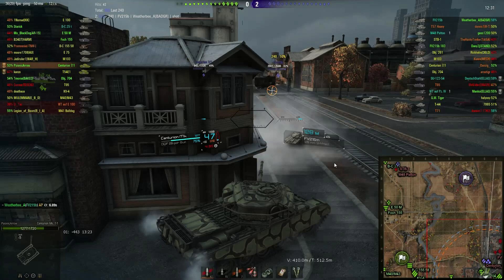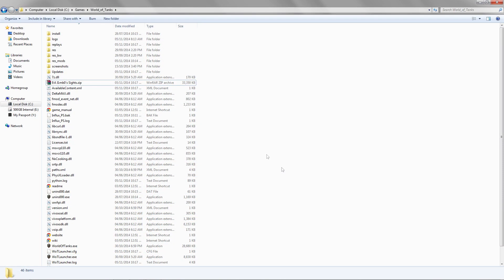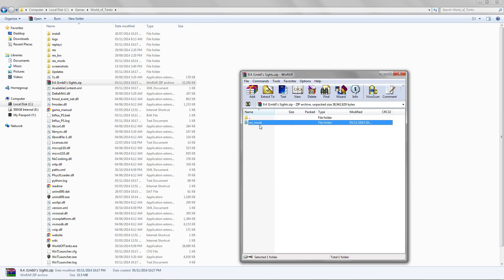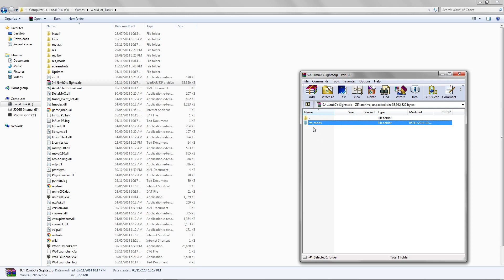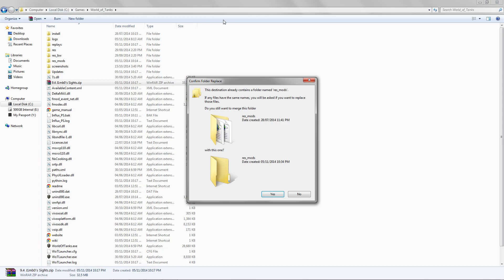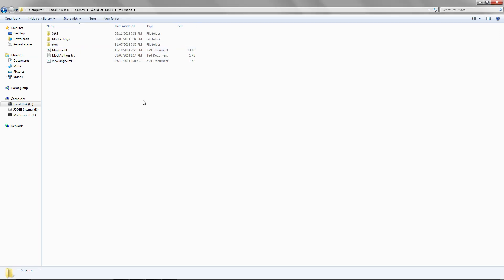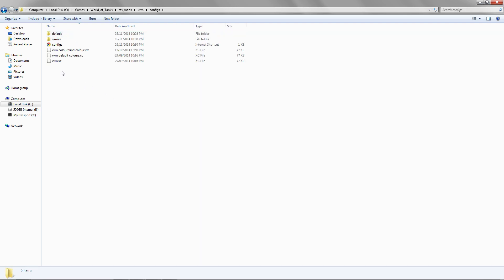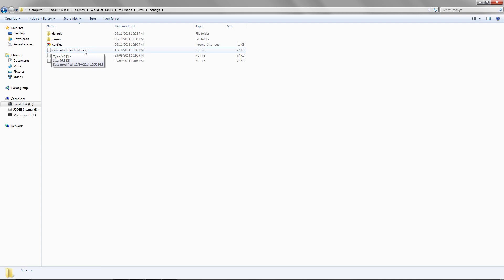WoT: 9.4 ModPack [New Damage Panel]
Links below ↓↓↓

[Update 11/11/2014]
Damage panel updated

[Update 09/11/2014]
Deegie's Sights (animated) now included in the pack.
This is the one shown in the video.

[Update 07/11/2014]
Config now includes 2 row tank carousel built into XVM.

[Update 06/11/2014]
XVM updated to 5.4.1.1 stable version.

Instructions on how to install my mod pack for World of Tanks version 0.9.4